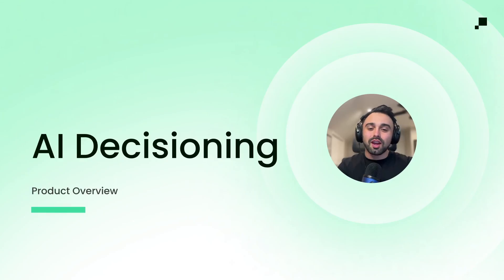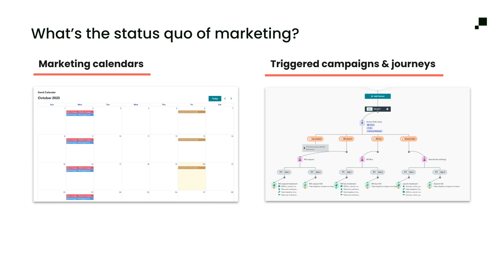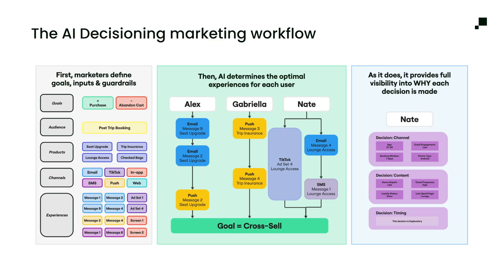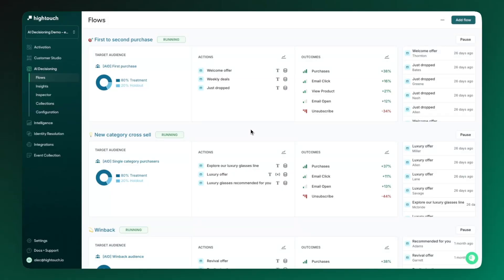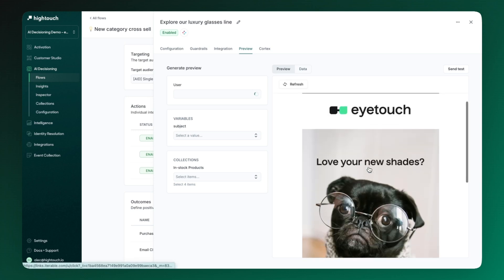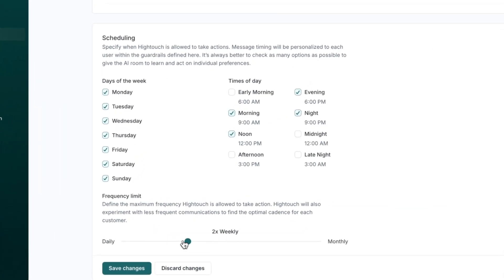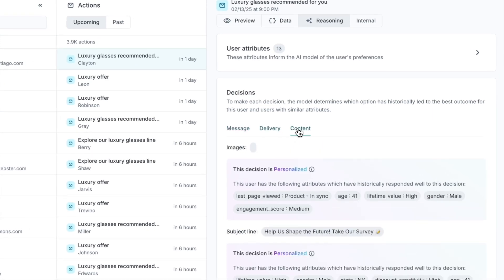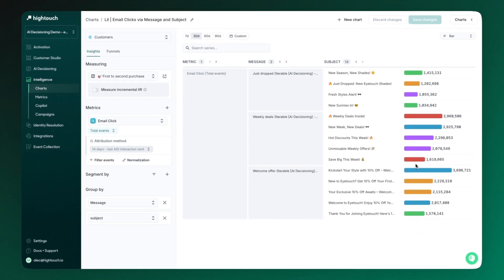AI Decisioning Demo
Alec Haase gives a quick overview and walk through of AI Decisioning, an AI platform that delivers unique and optimized experiences for each customer — without manual work or rigid rule-based logic.